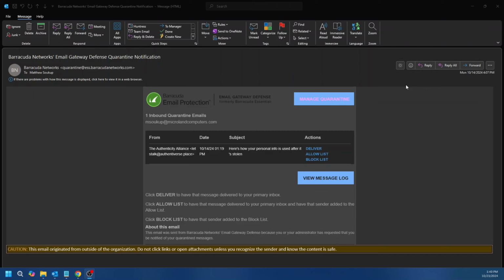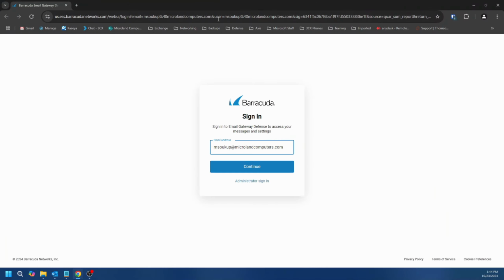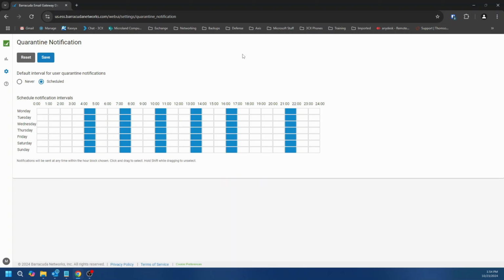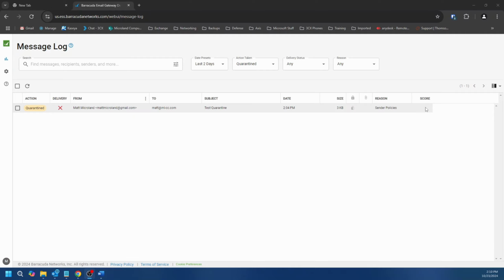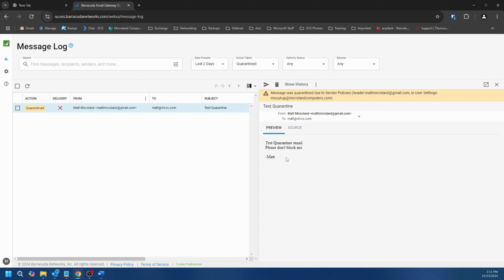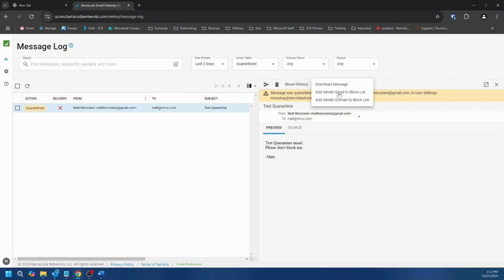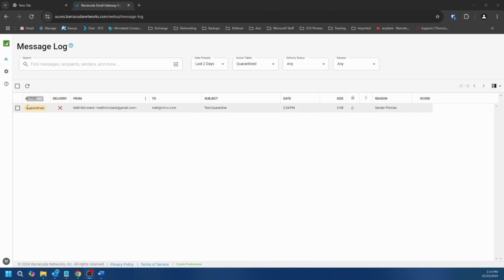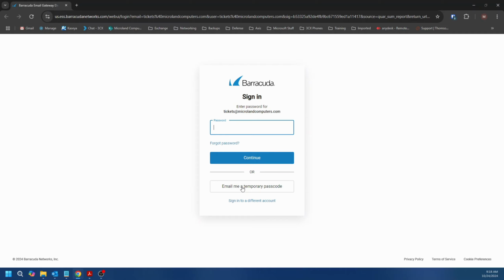Barracuda Total Email Protection User Guide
Barracuda Total Email Protection training. User training session on basics of the email gateway defense system.